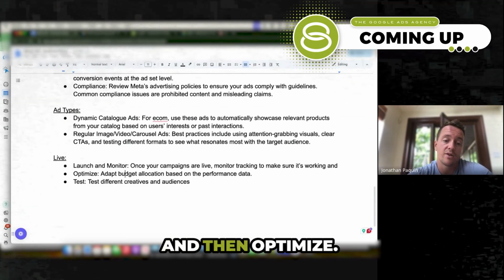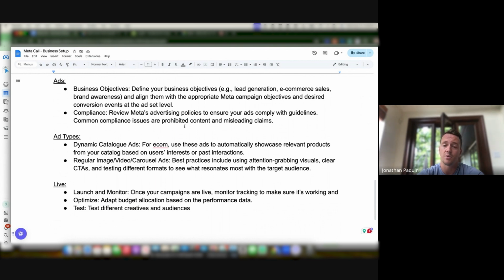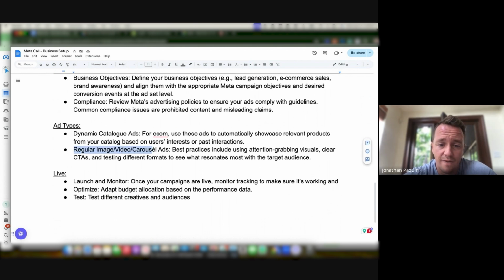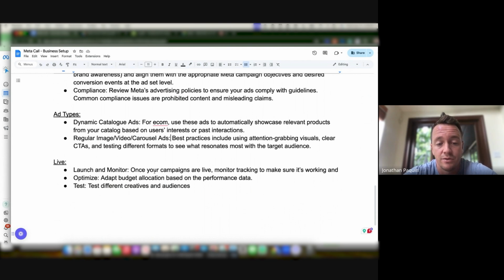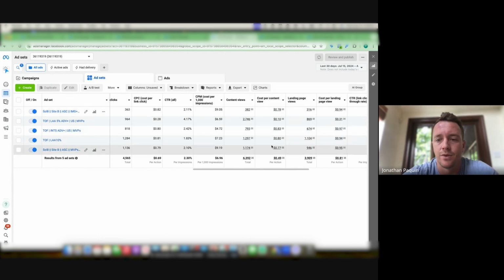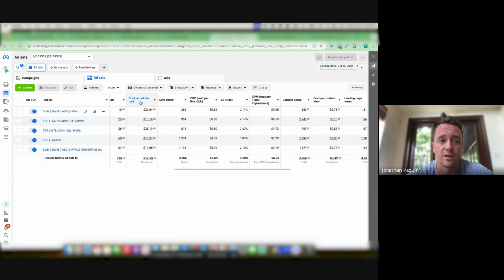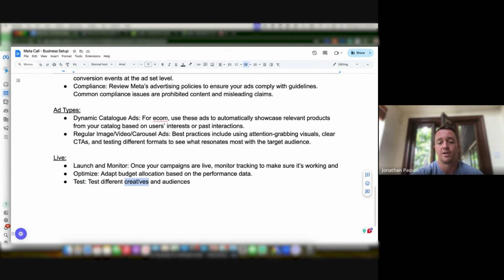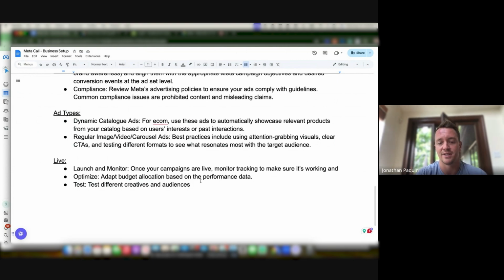🧐 Meta Business Setup Guide | Part 3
In the third and final part of how to set up your Meta Business account, our Meta Ads Manager, Jonathan  Paquin, talks about selecting effective ad types, and monitoring campaign performance. He also shares the best practices for boosting your conversions, watch the video now.

👉 Want to increase your visibility and attract more new customers through Meta Ads?